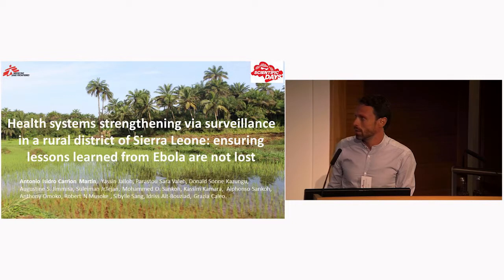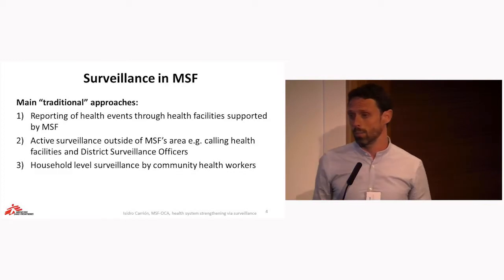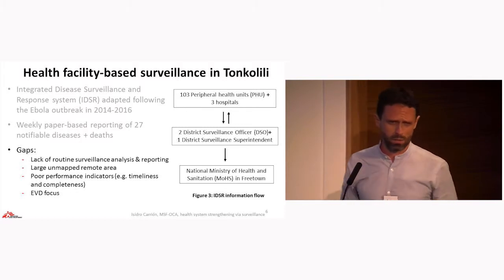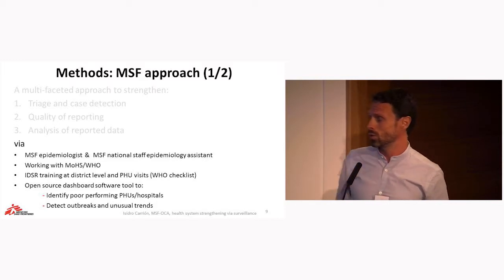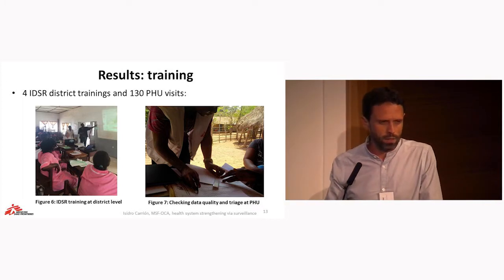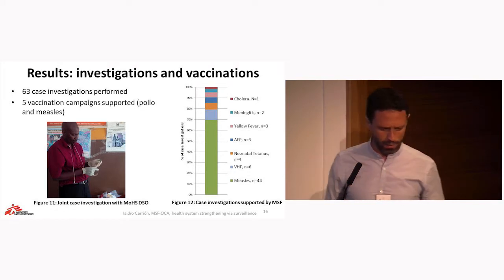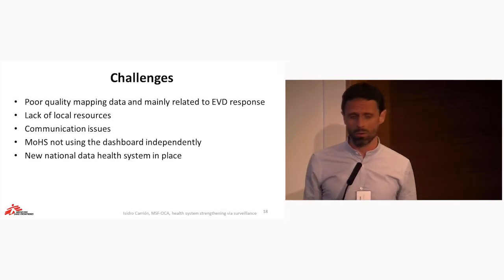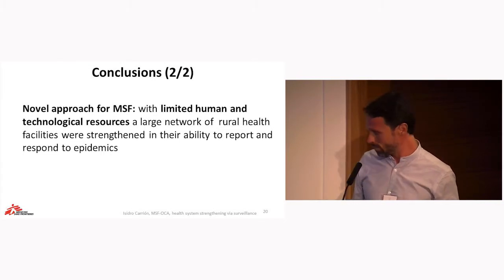Health systems strengthening via surveillance in a rural district of Sierra Leone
This video is part of an F1000Research channel that includes posters, slides and videos from the MSF Scientific Day: Innovation 2017.